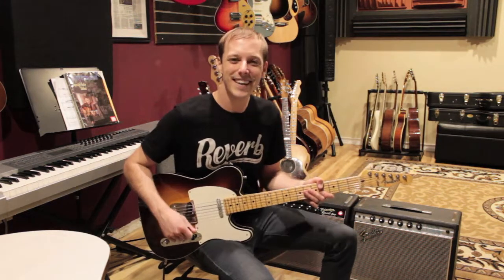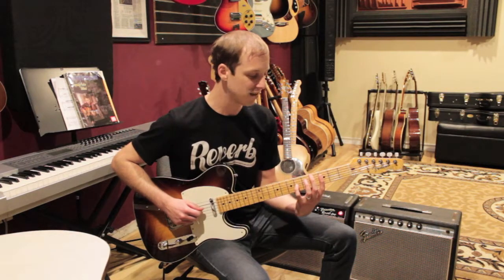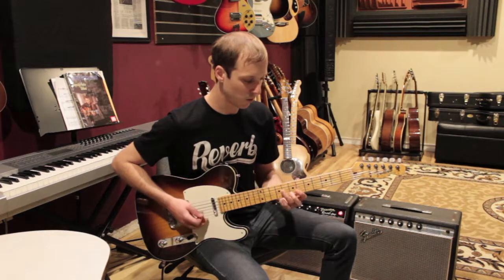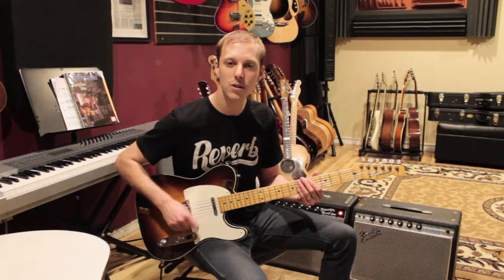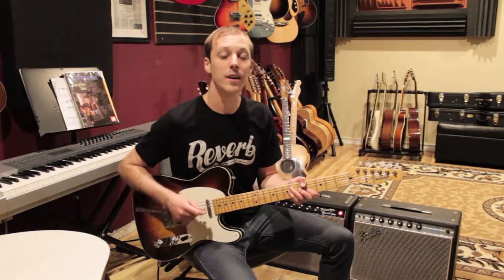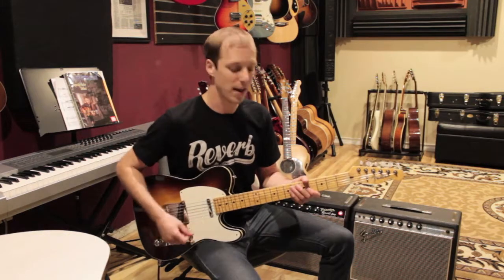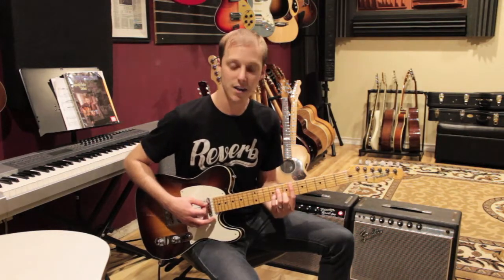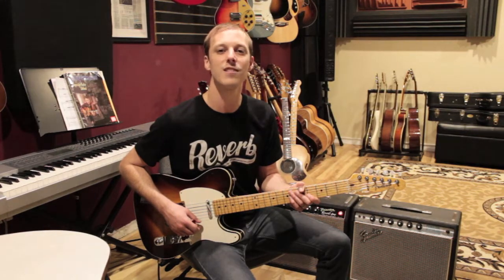How to Play December, 1963 (Oh, What a Night) on Guitar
Today's lesson is on how to play "December, 1963 (Oh, What a Night)" by the Four Season. This lesson will teach you how to play that classic keyboard part but on guitar. You'll also go through all the rest of the parts of the song so you can play the whole thing. Try practicing this tutorial along with the original recording to get the feel and groove!